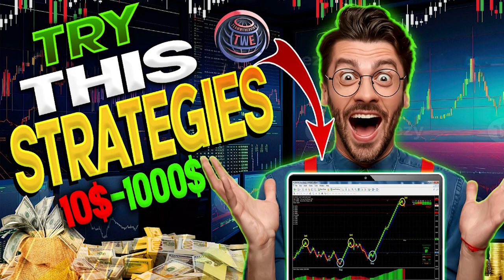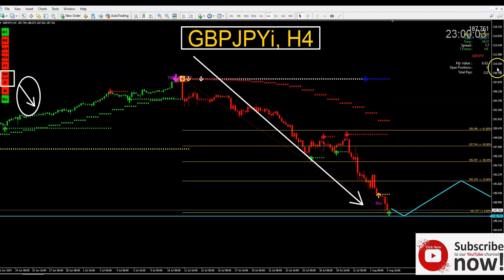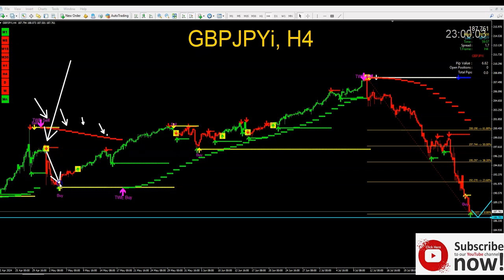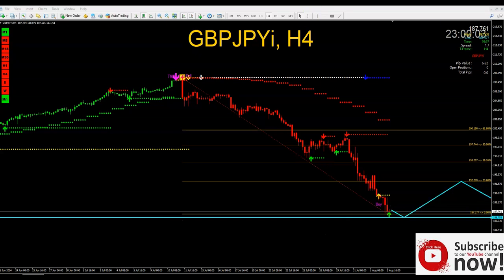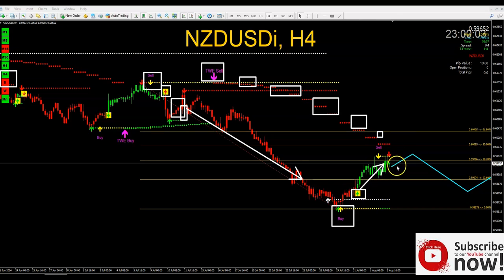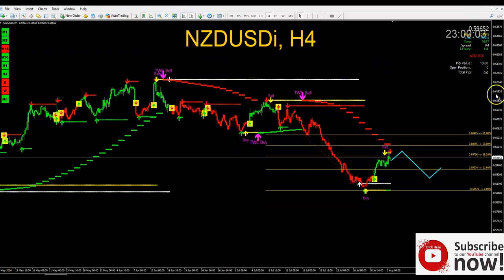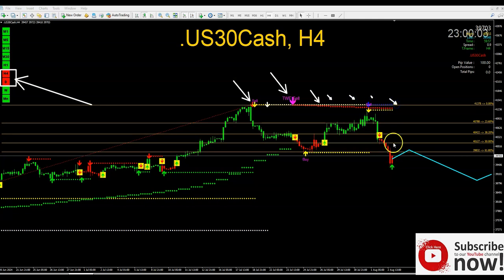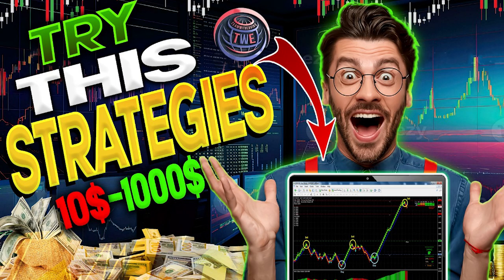FOREX TRADING - TRY THIS STRATEGIES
To succeed in "Forex Trading," known as the Foreign Exchange market, you must set goals and be positive, patient-focused, and persistent toward your forex trading strategies goals.​

Risk warning: Trading foreign exchange and futures on margin carries a high level of risk and may not be suitable for all investors. The high degree of leverage can work against you and to your advantage. Before investing in foreign exchange or futures, consider your investment objectives, experience level, and risk appetite carefully. You could sustain a loss of some or all of your initial investment; therefore, you should not invest money you cannot afford to lose. You should know all the risks associated with foreign exchange and futures trading and consult an independent financial advisor if you have any doubts.